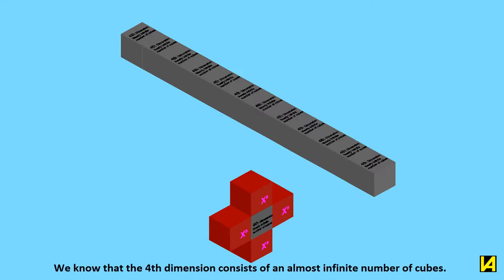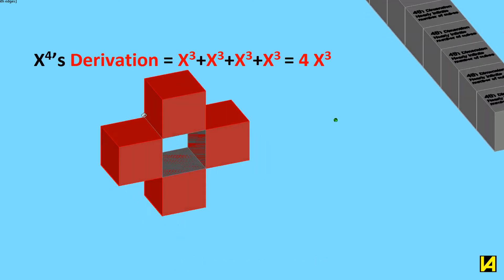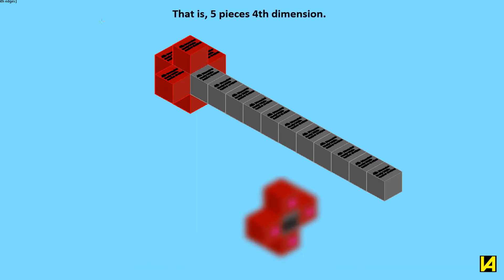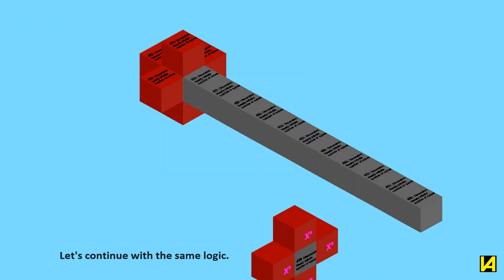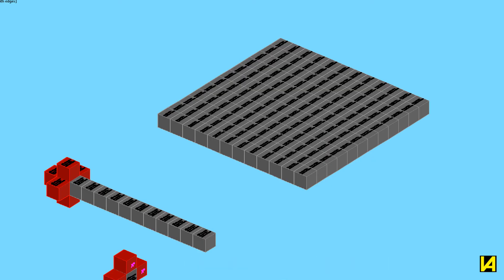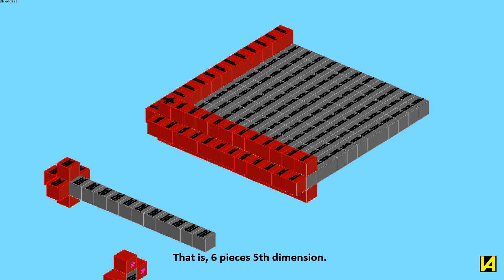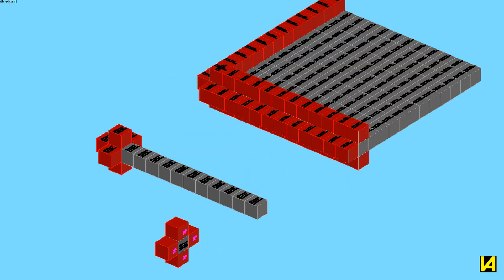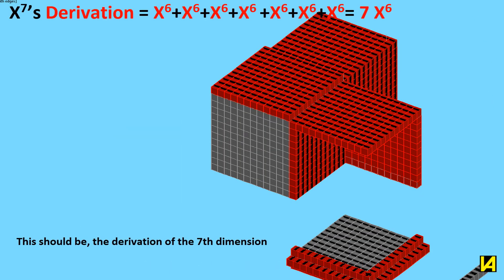4th,5th,6th and 7th Dimension-Tesseract-What is 5th,6th,7th Dimension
Here we will describe mathematics conceptually, not abstractly. We will not learn mathematics here . We will know. Learned is forgotten. what's known is unforgettable. Mathematics is comprehended and known. math is easy. Matematic is live in life. Mathematics is real. it can be hand held. You do not have to be super-intelligent to know your math.
 The aim of these videos is to be instrumental in developing new concepts in the field of Mathematics, that offer new perspectives.
In the first videos, dimension, derivative, 4th,5th,6th and7th we will describe dimension concepts.
Derivative videos will come soon.